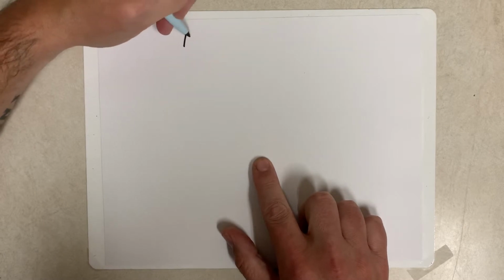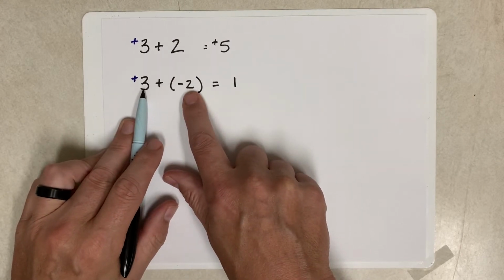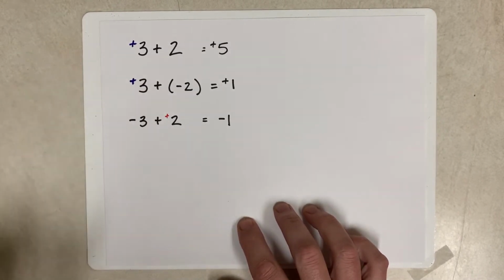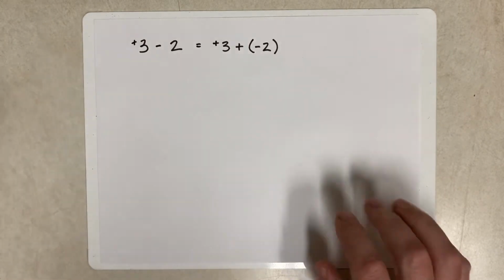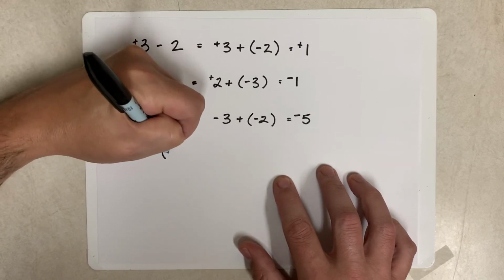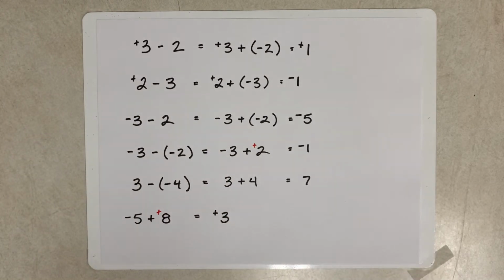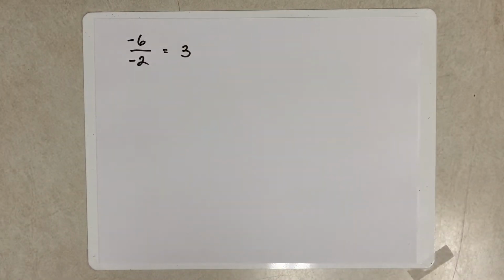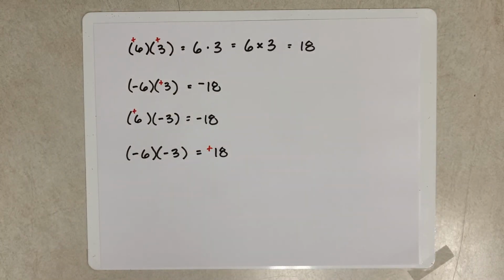Operations with Integers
This video explains how to add, subtract, multiply, and divide integers.